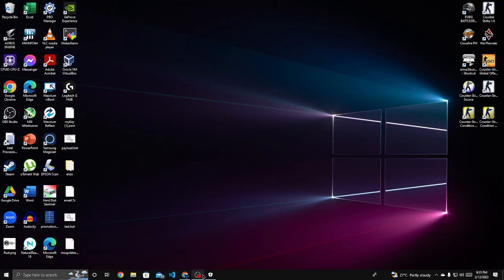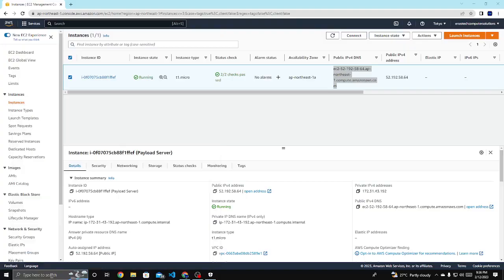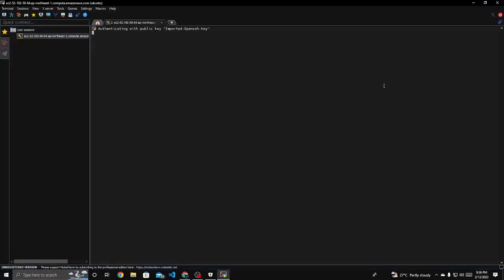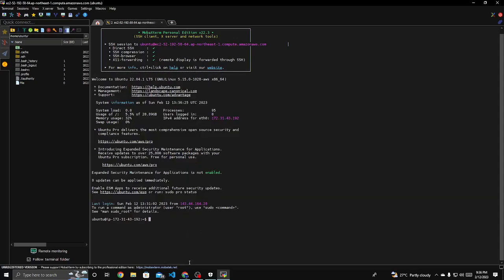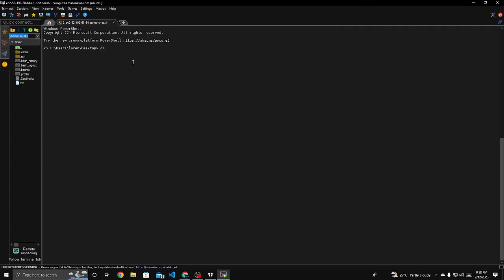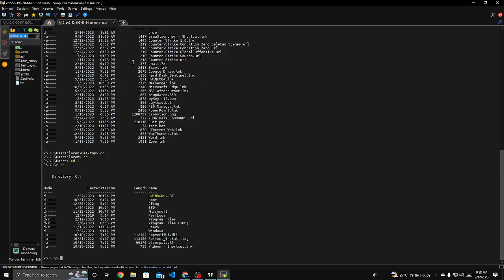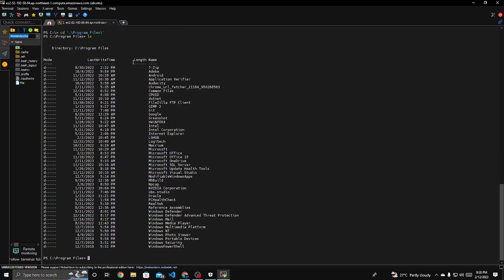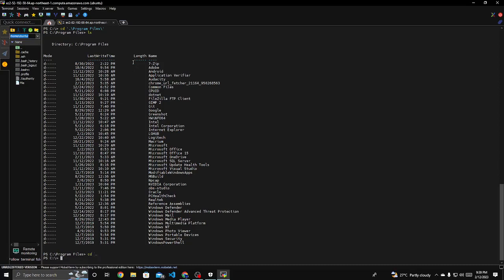Scary hacking technique that most ordinary users fall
Why a lot are victims of ransomware, and PC hacking?
You don't know, you've already been owned. 😃

Tools:
- Amazon Web Services for Linux Virtual Machine
- Win32 API
- Linux netcat commands
- Windows Powershell
- Github
- Mobaxterm for SSH connection
Victim's PC: Windows 10
Attacking PC: Linux Ubuntu